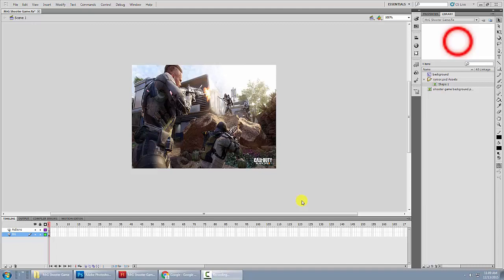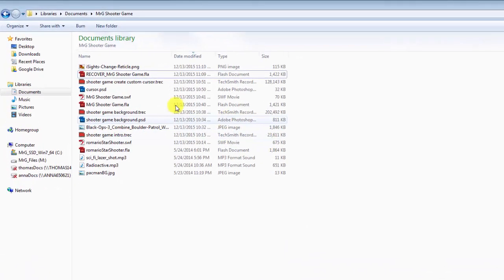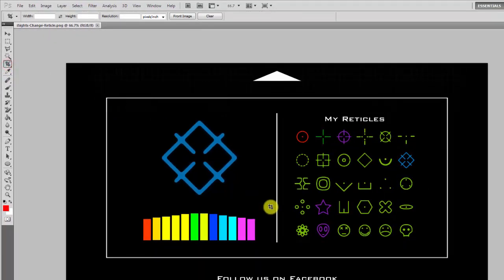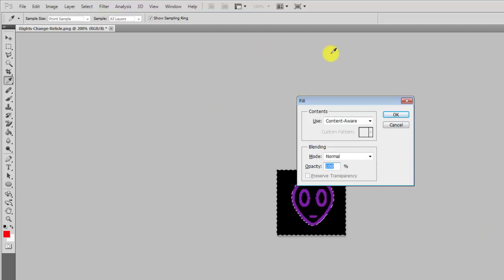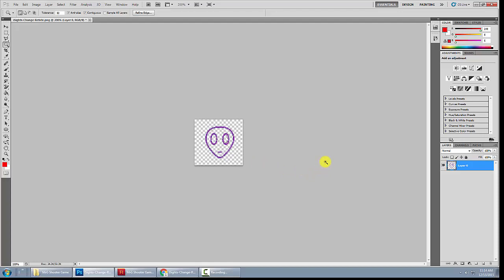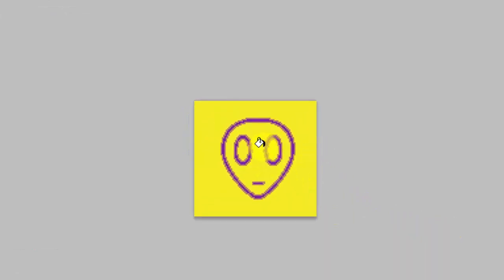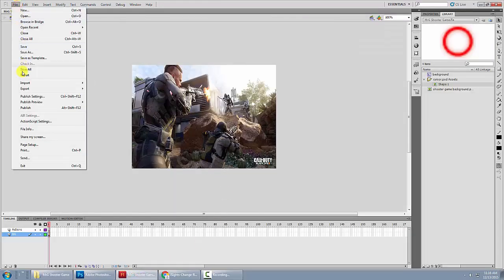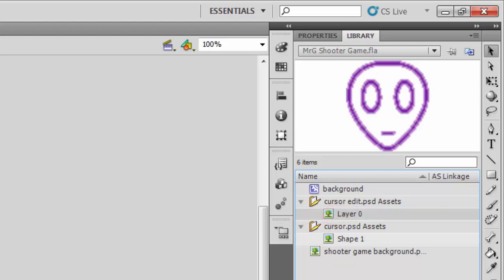shooter game edit custom cursor